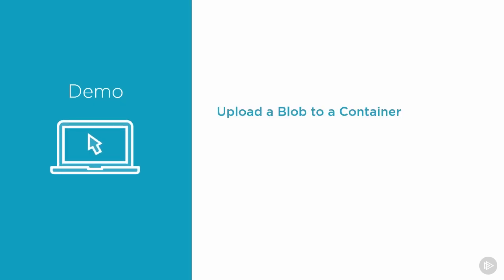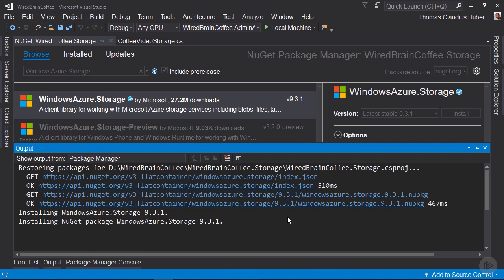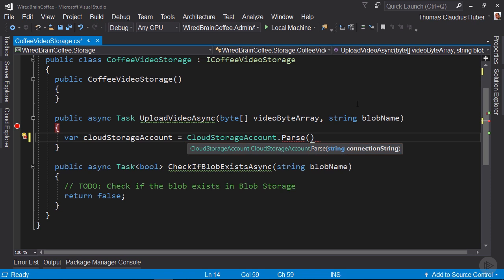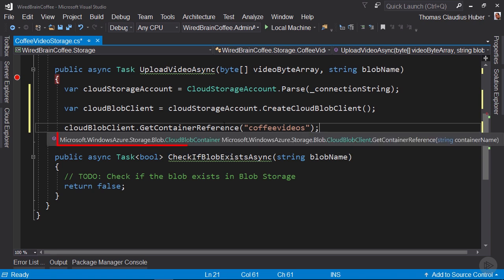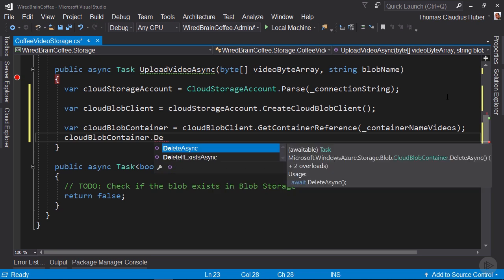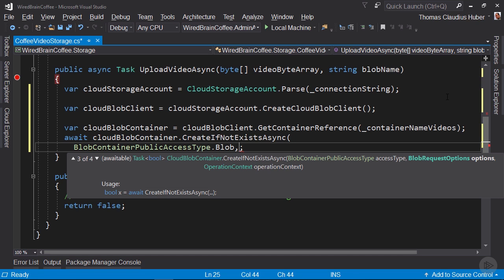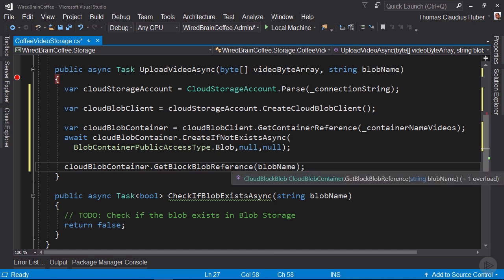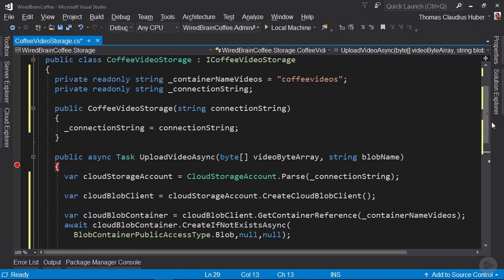0303 Upload a Blob to a Container